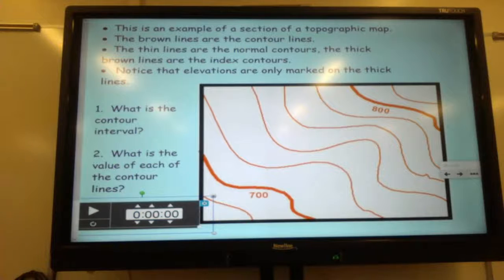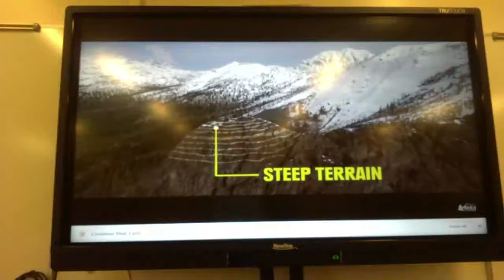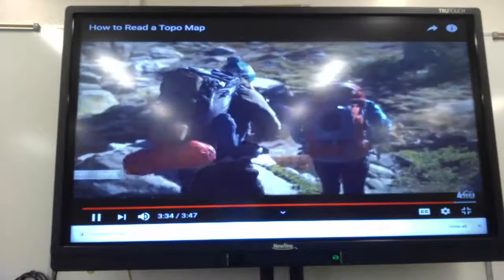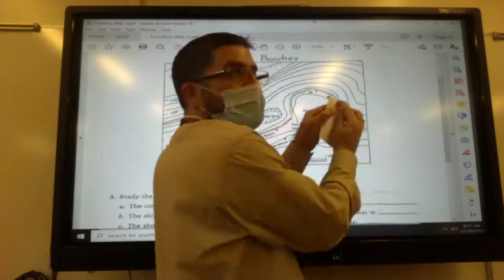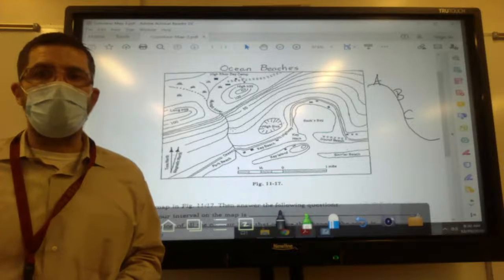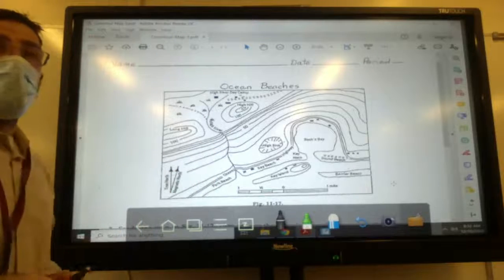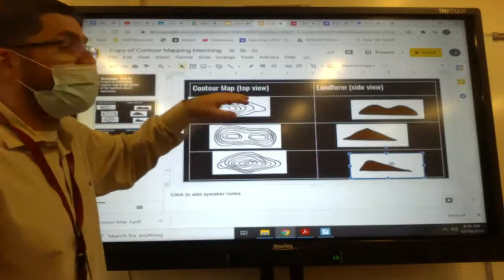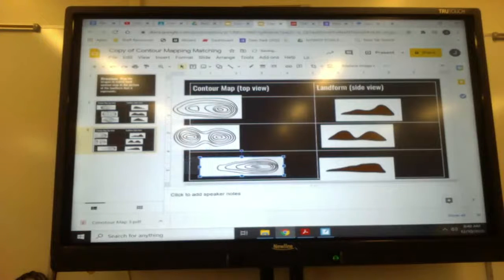Interpreting Contour Maps Day 2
In this video I go over more contour map examples.